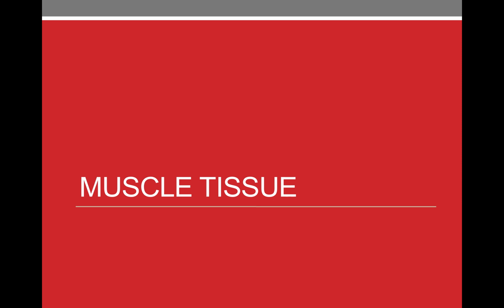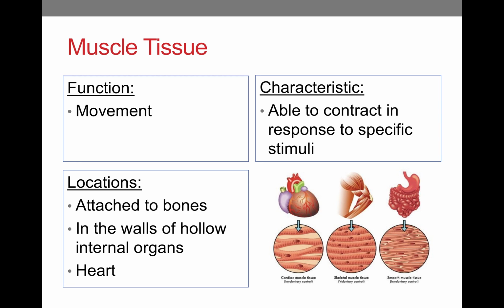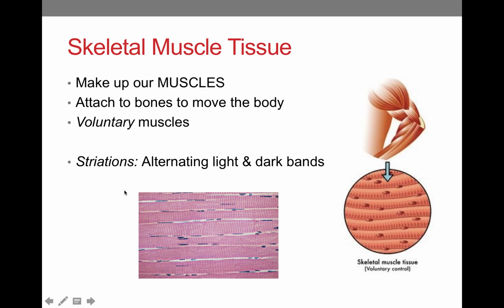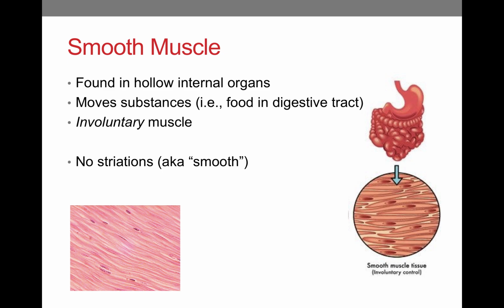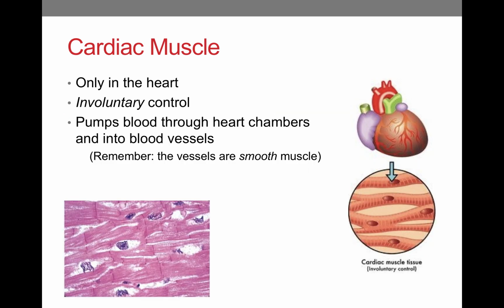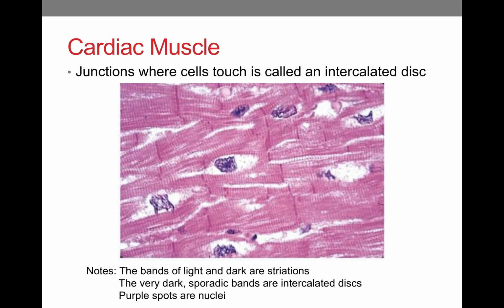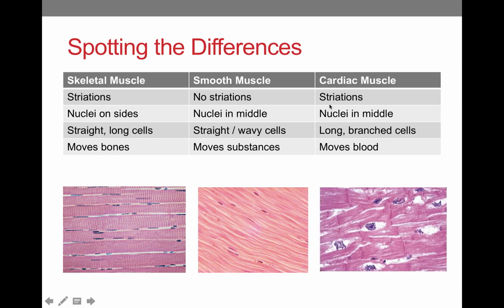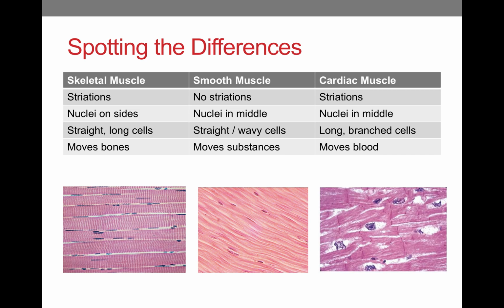Muscle Tissue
Overview of the three types of muscle tissue